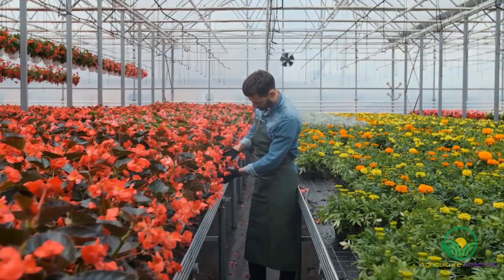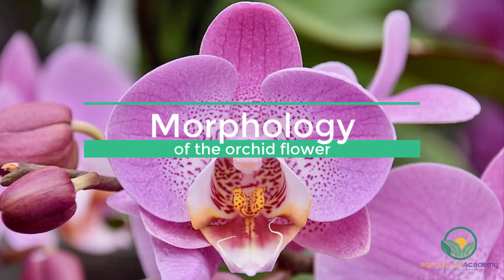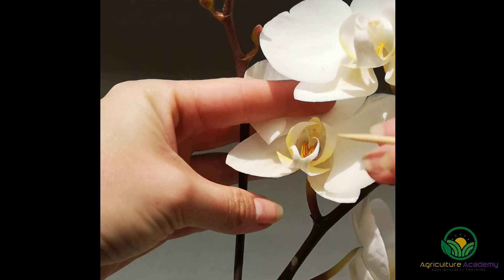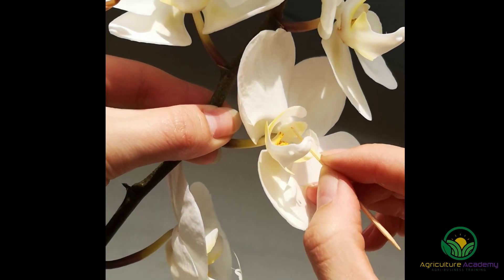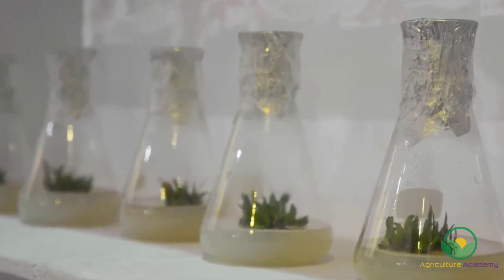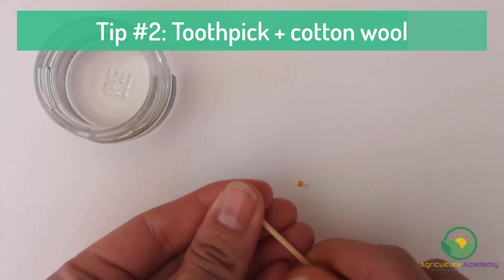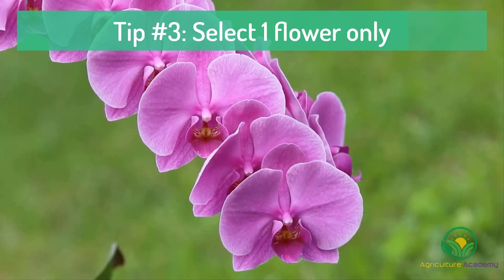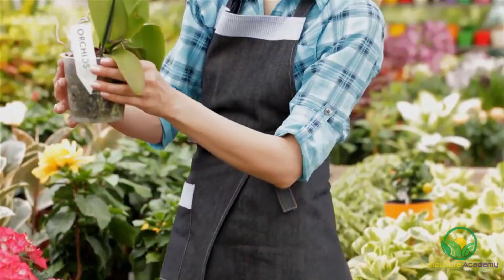How to Grow Orchid Seeds at Home like a PRO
In this video, we are going to show you how to pollinate a phalaenopsis orchid. This is an especially important skill to learn if you are interested in developing new orchid varieties. The process can be a bit finicky, but with enough patience and a steady hand, anyone will can do it.

Make sure that you have 2 flowering orchids. One will act as the pollen donor and the other will be pollinated and grow the seed pod. You will also need a toothpick to transfer the pollina from one flower to another. Remove the pollina from the first orchid. Using your toothpick, you can gently detach the yellow grains. The grains are attached to a membrane which will keep it sticking to your toothpick.

Take this pollina on your toothpick and gently place it inside the cavity of your other flower. You can also remove the cap on the nose of this flower to make pollina transferral easier.

And once your pollina are safely inside the cavity, your work is done! Within a few days, the nose of the orchid will begin to swell. The flower will wilt, and the plant will start allocating energy into growing the seed pod. Over the next few months, the stem attaching the flower to the spike will grow, eventually forming the seed pod. In about 6 months’ time, your seed pod will be ready for harvest. Unfortunately, your hard work does not stop here. Orchid seeds lack an endosperm, which acts as a nutritive food source for developing seeds. Therefore, orchid seeds need to be ‘flasked’. This refers to the manner of placing orchid seeds into a nutritive medium that provides them with the energy to grow. Keep an eye out for a future video where we show you how to flask your orchid seeds.